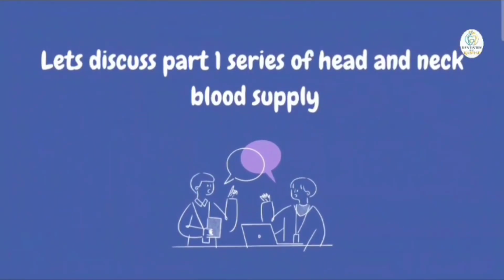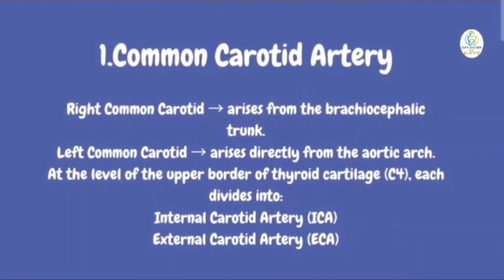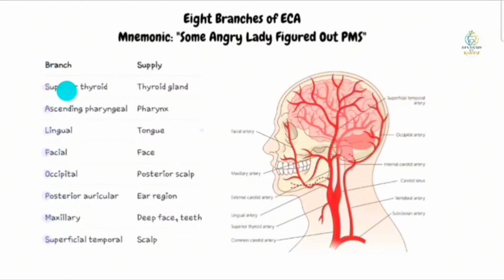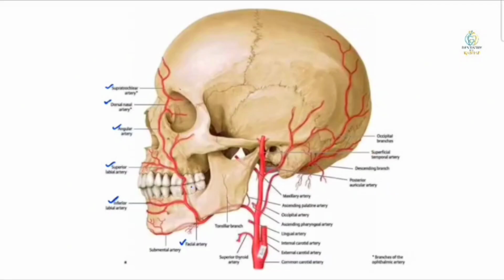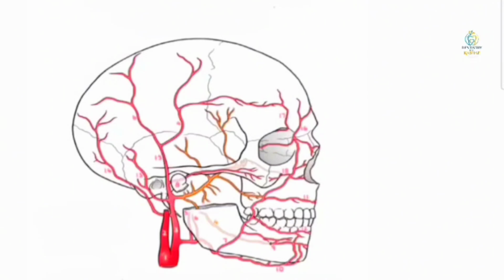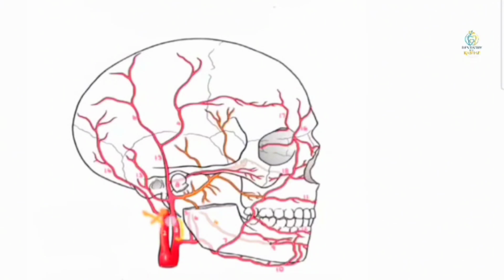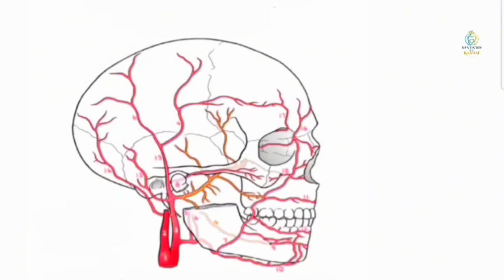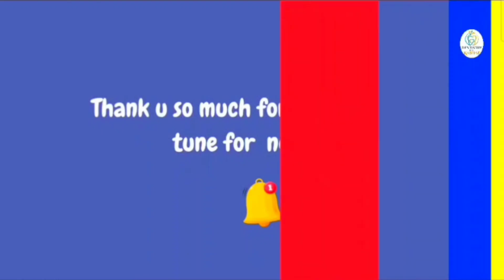Blood supply of head and neck~